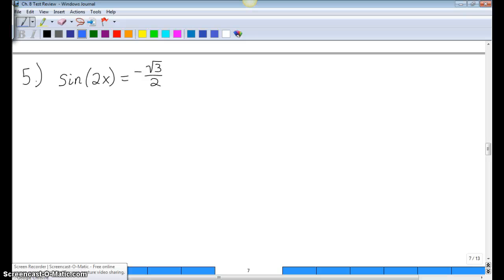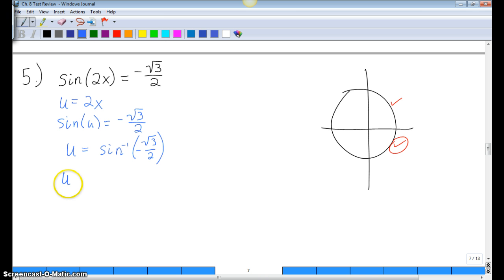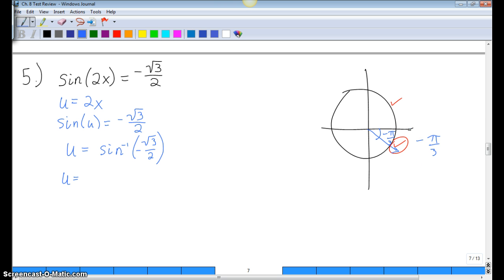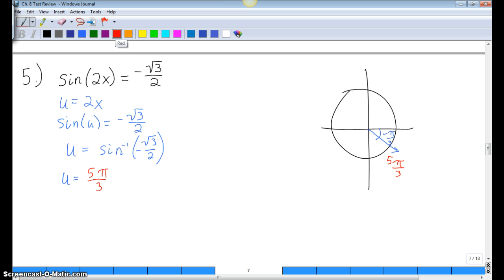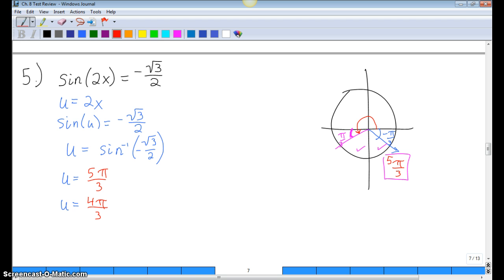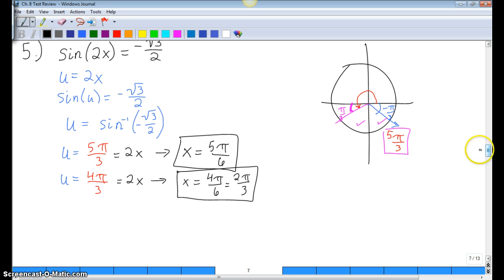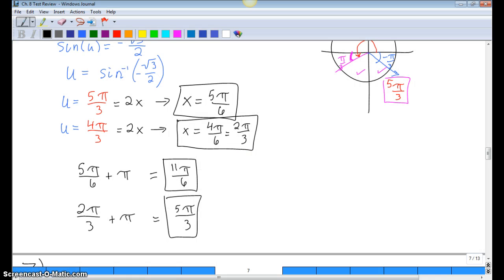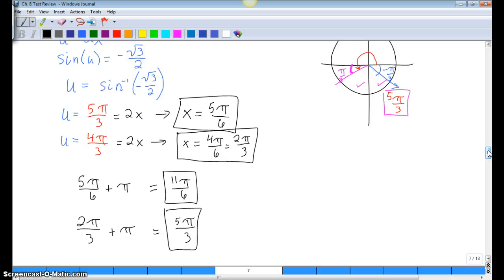8.3 Packet - Practice problem 5